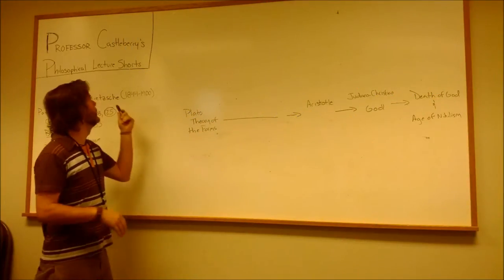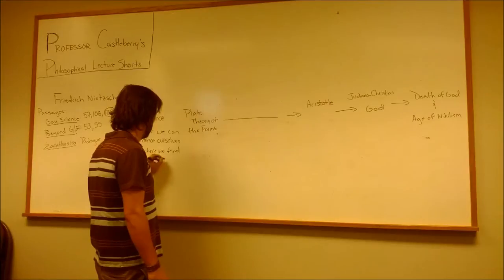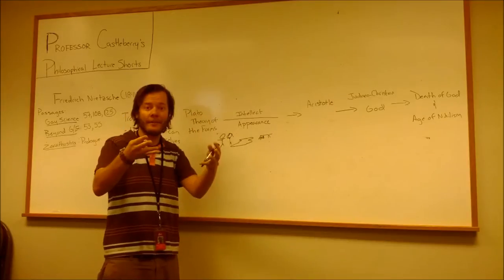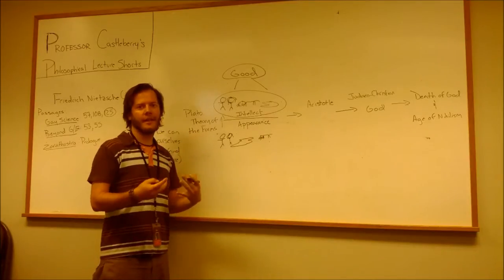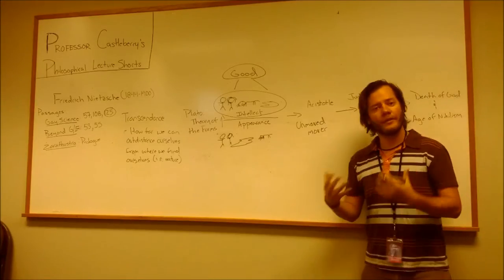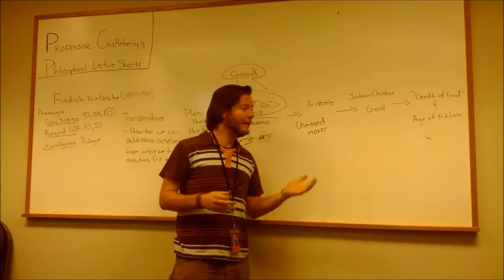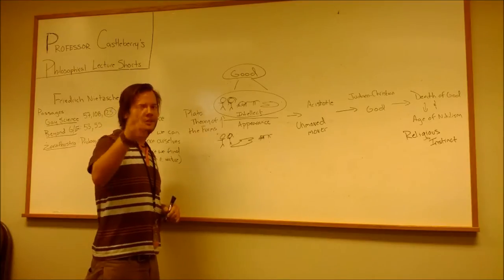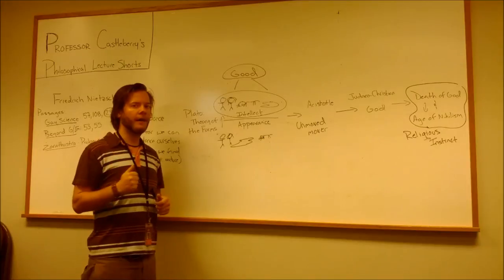Professor Castleberry's Philosophical Lecture Shorts: Friedrich Nietzsche (part 1)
Professor Castleberry gives a short lecture on the German philosopher Friedrich Nietzsche.